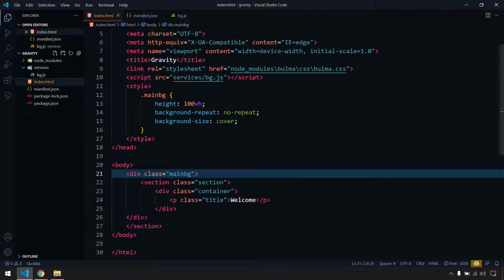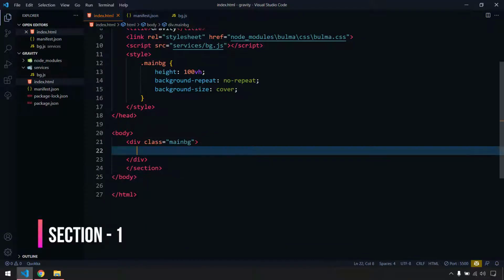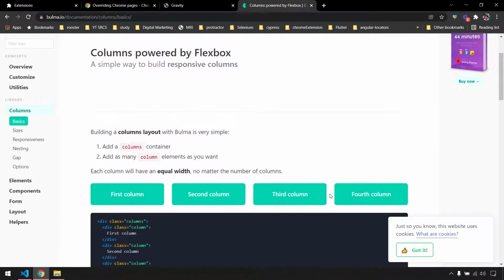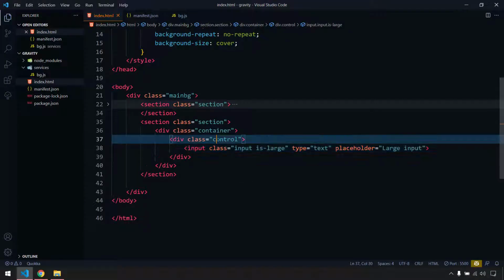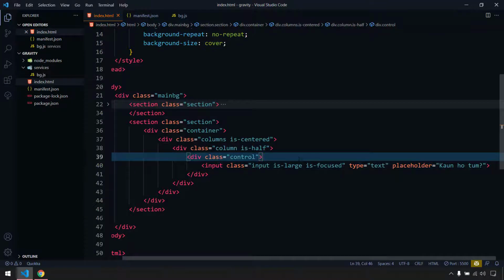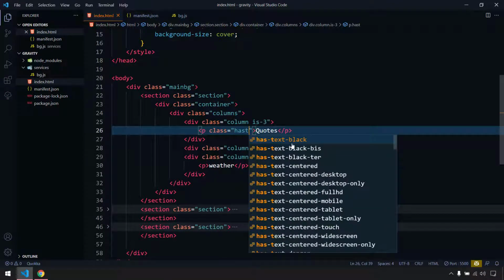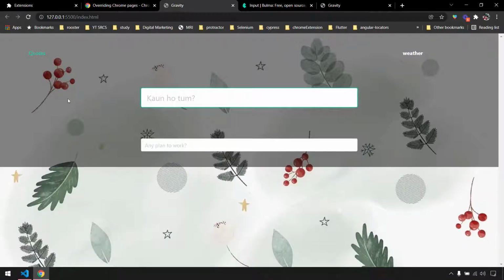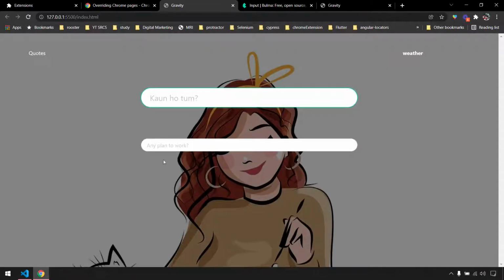Build UI using Bulma | Gravity - Part 3 | Chrome extension tutorial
In this video, we'll build the chrome extension UI with the Bulma CSS framework

Chapters:
0:00 Override URL
2:00 Section 1
5:00 Section 2
8:15 Section 3
😊Just in case if you want to support me,

SOCIAL